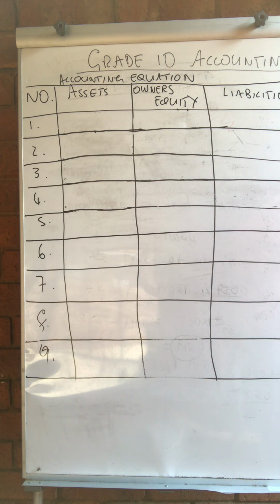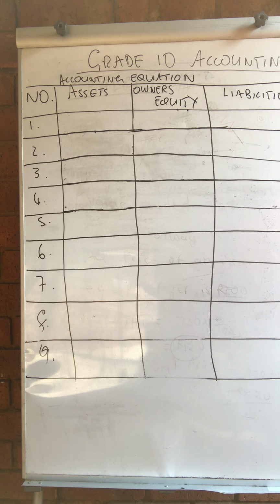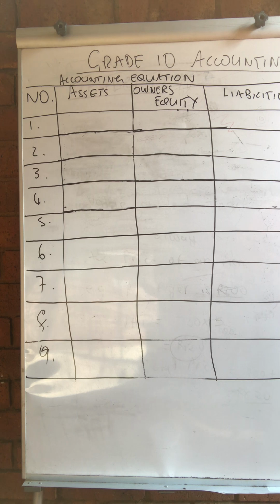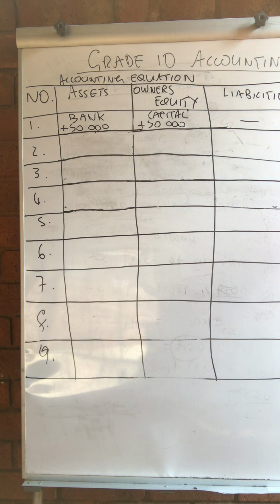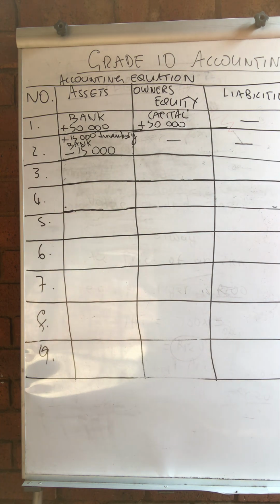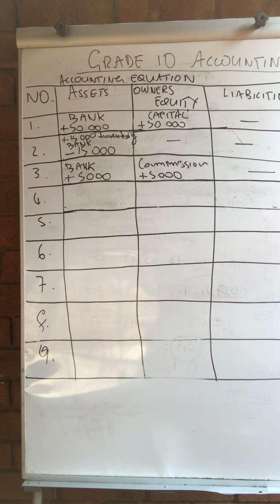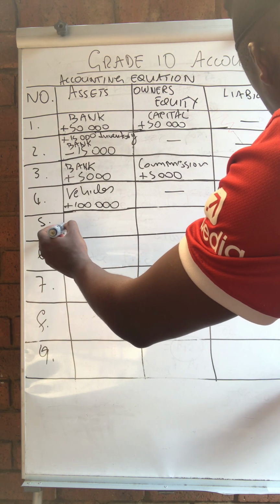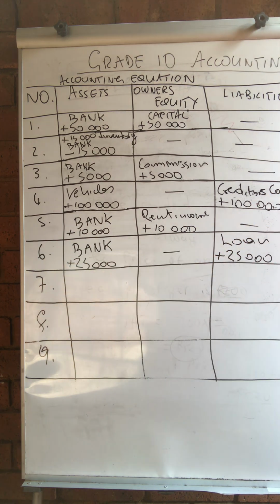Accounting Equation Simplified: Grade 10 Accounting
This video simplifies all components of the accounting equation for a beginner